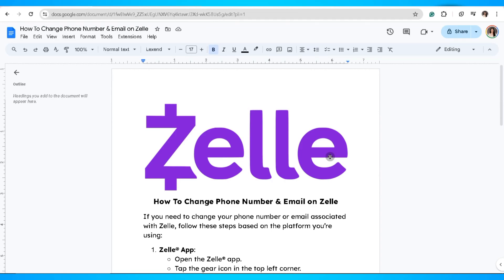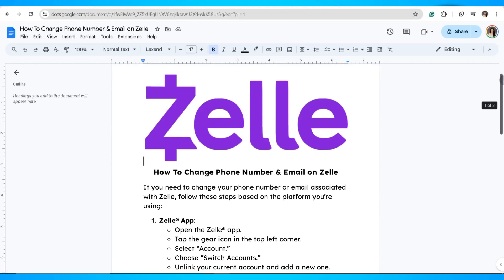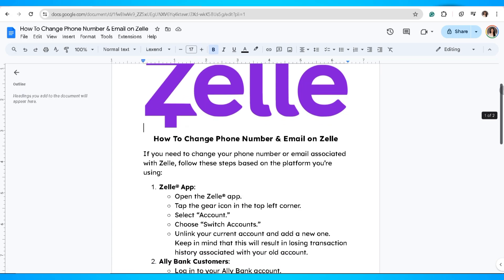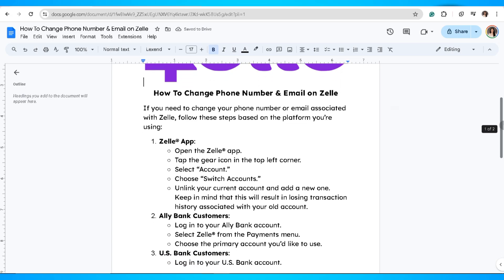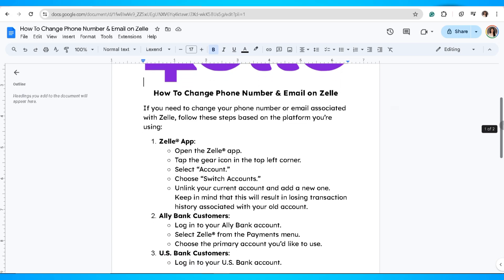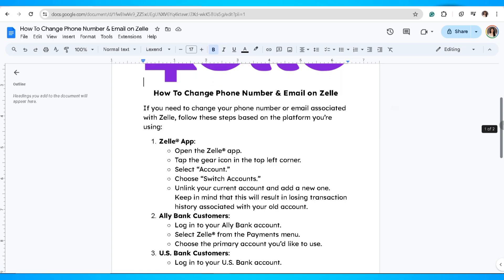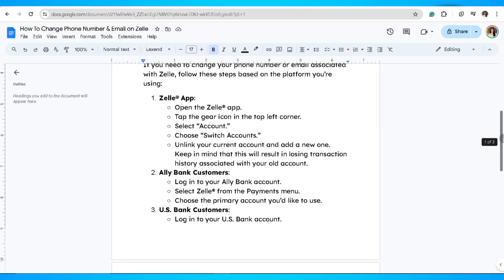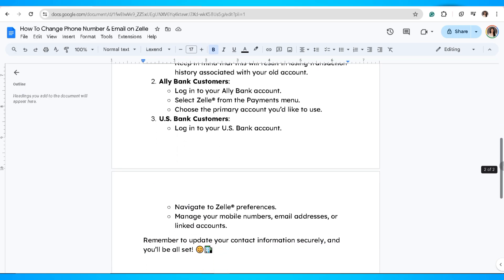How To Change Phone Number & Email on Zelle